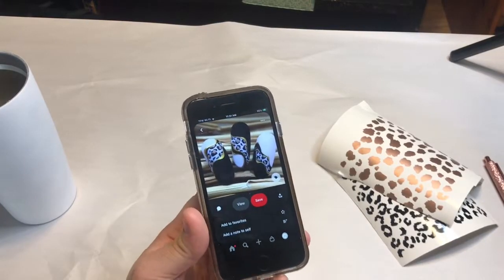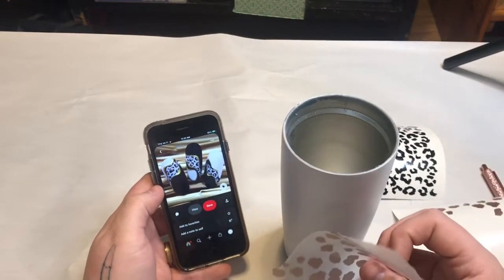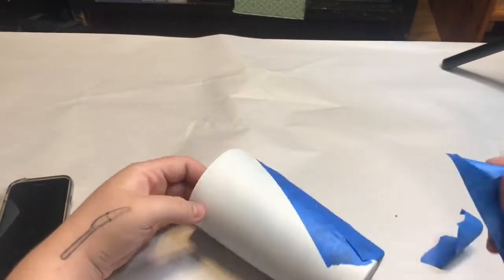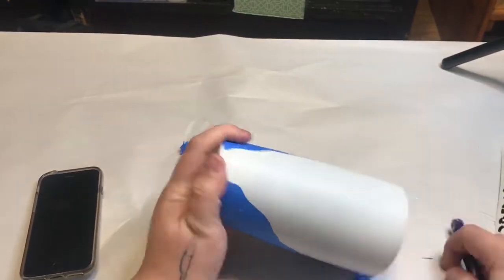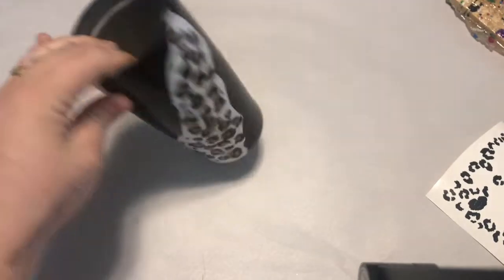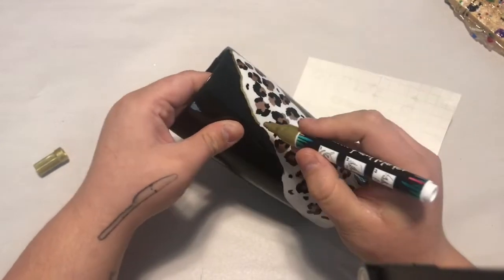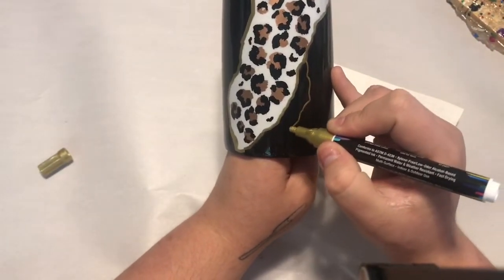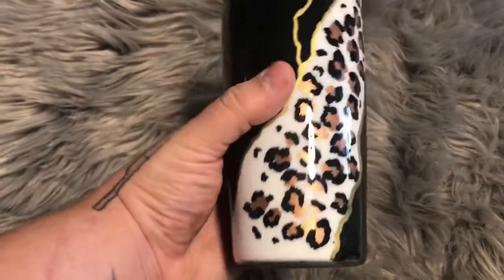Pinterest inspired leopard river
Hey y’all today I’m going to show you how I turned a Pinterest inspiration picture into a tumbler.